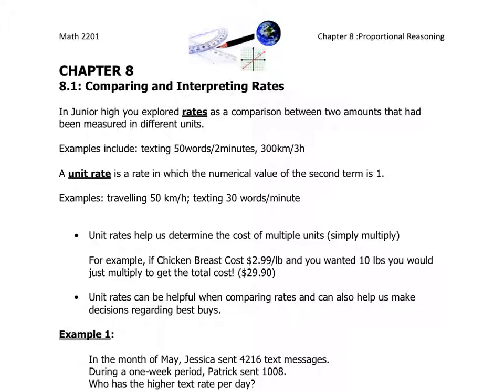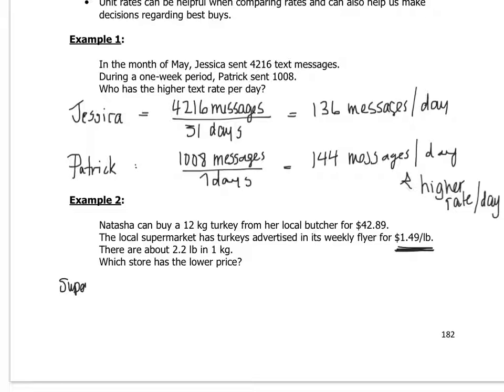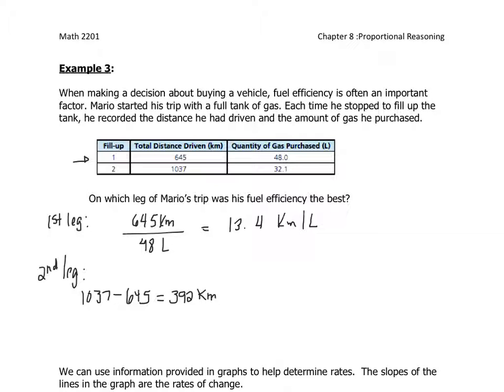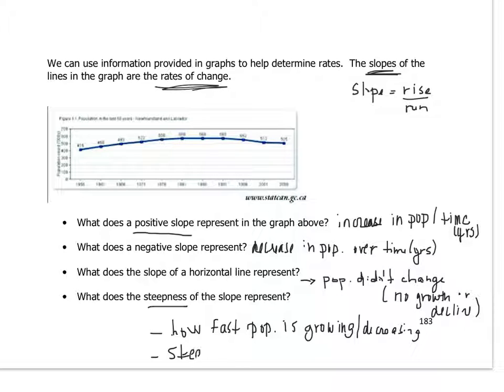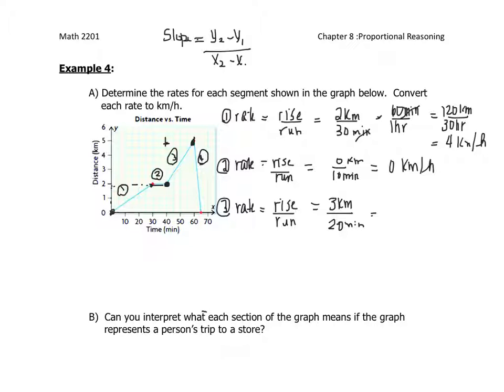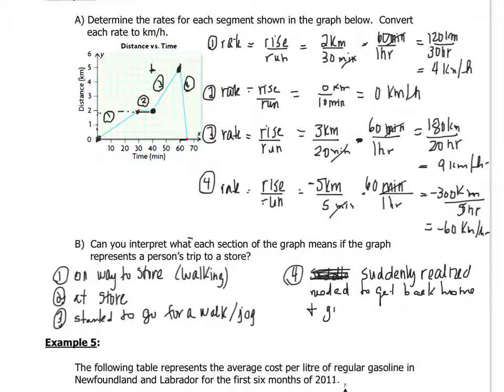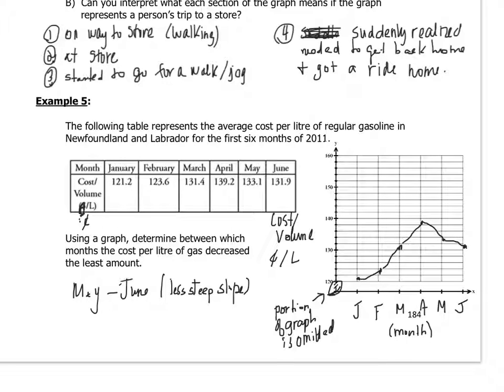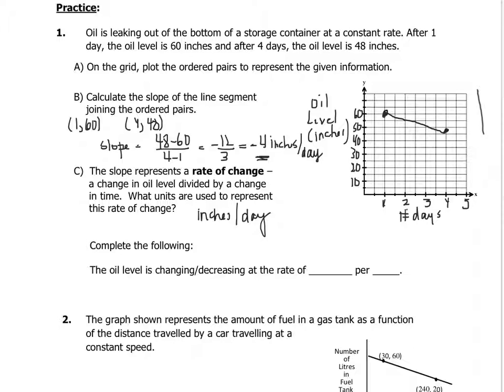Math 2201 Section 8.1